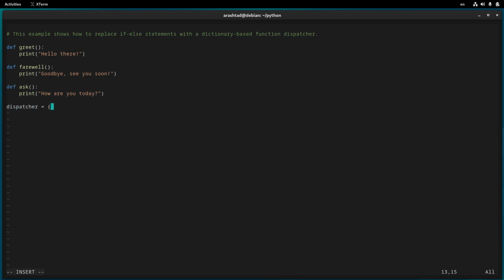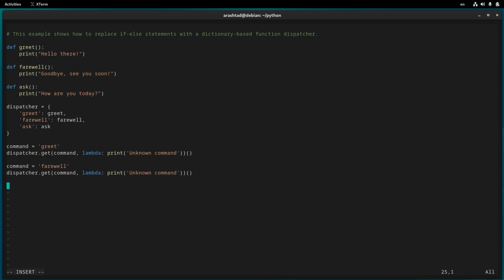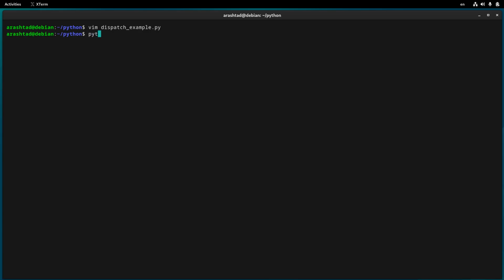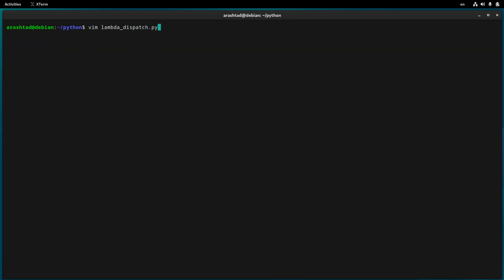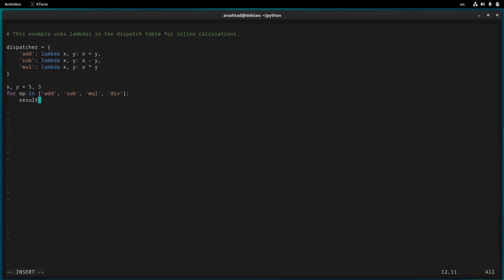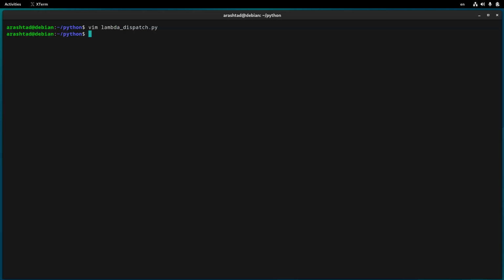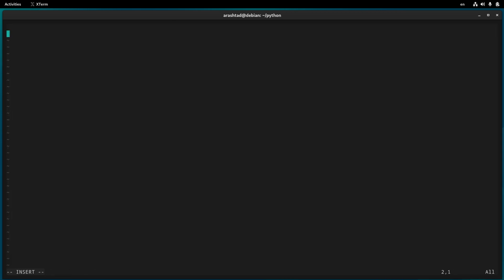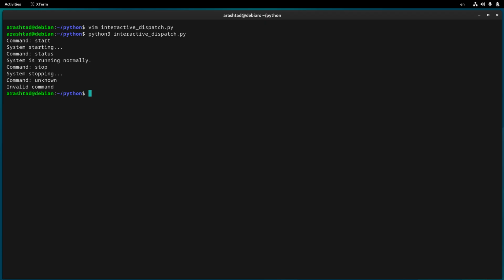Dynamic Function Dispatch with Dictionaries in Python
Learn how to replace long if-else chains in Python with clean and efficient dynamic function dispatch using dictionaries. Debian 12 GNOME.